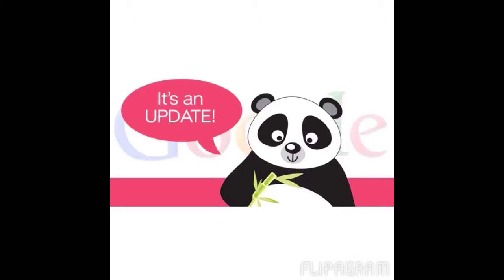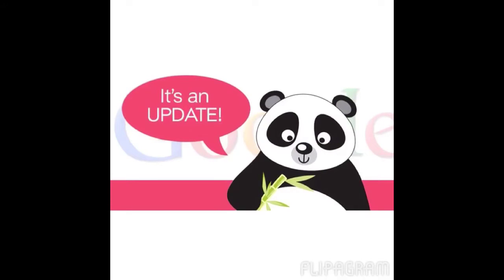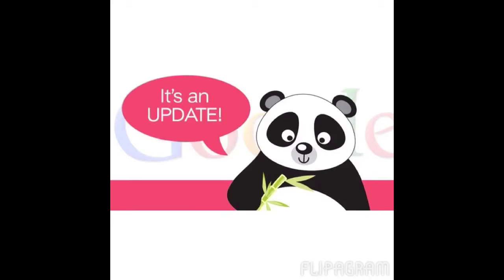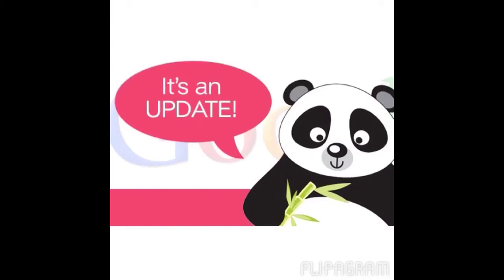A quick little update video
via YouTube Capture        Enjoy